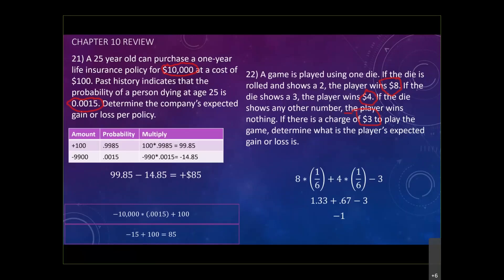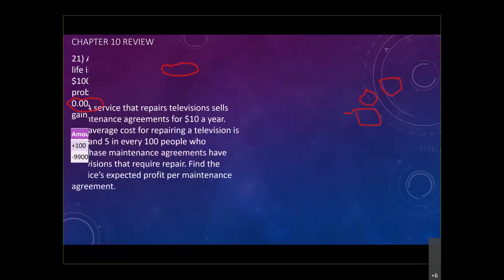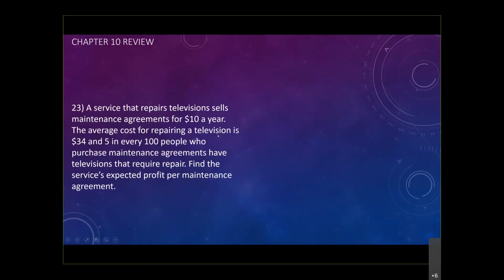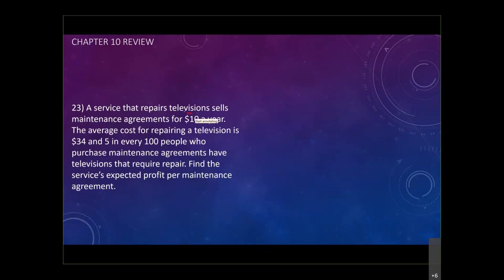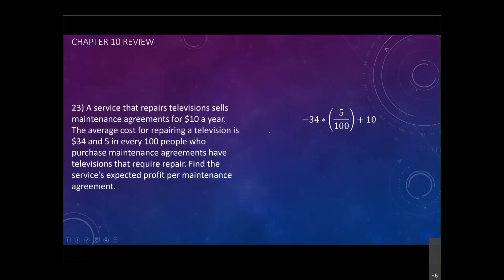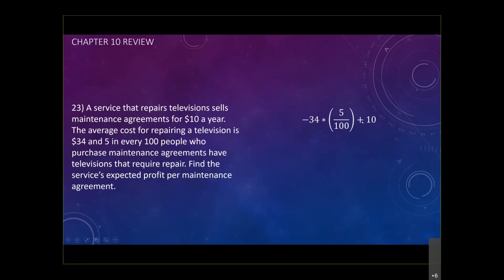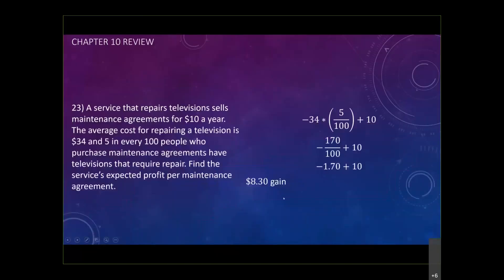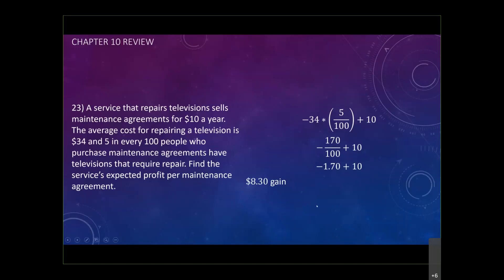Final Exam review Chapter 10 part 6 for 5 pm end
10th Meeting from the 5 pm class